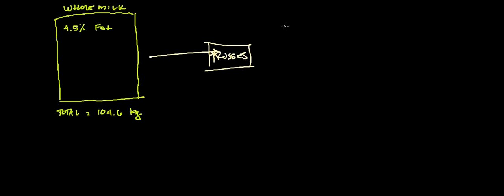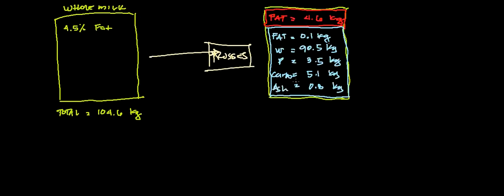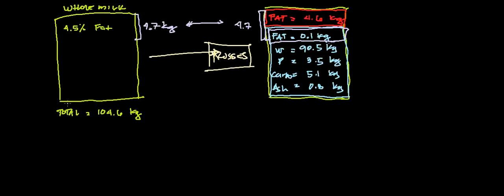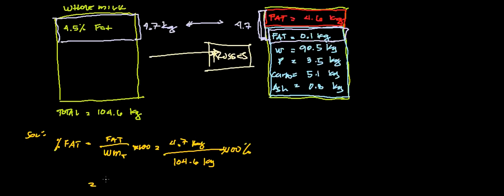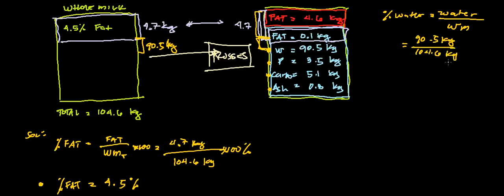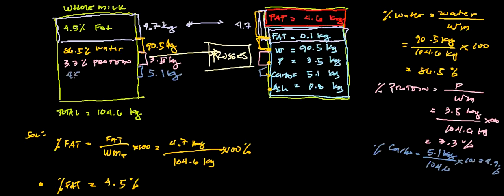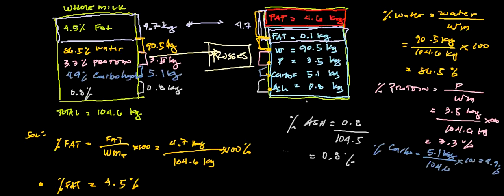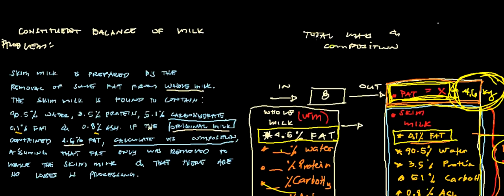VL3.4 Material Balances